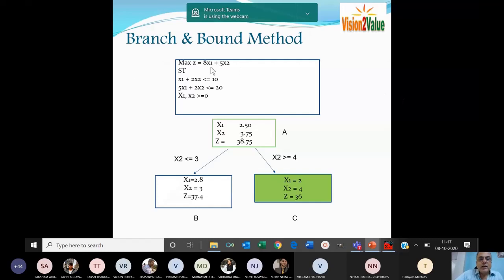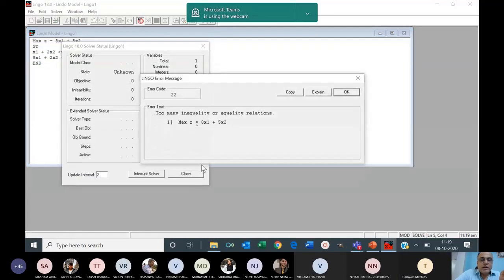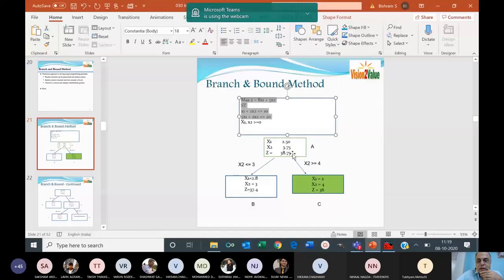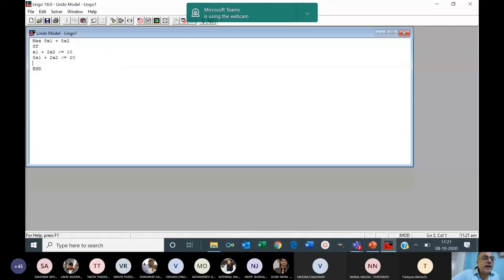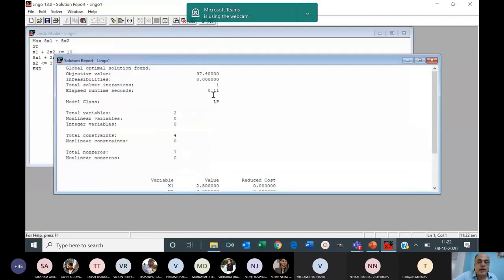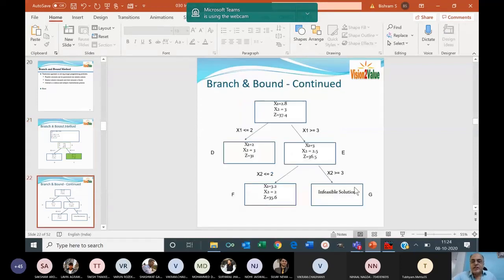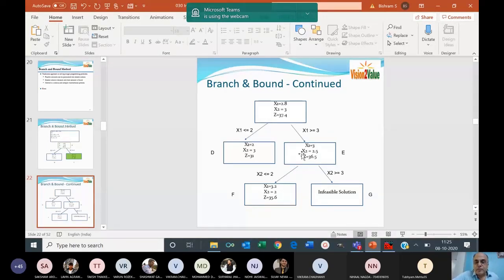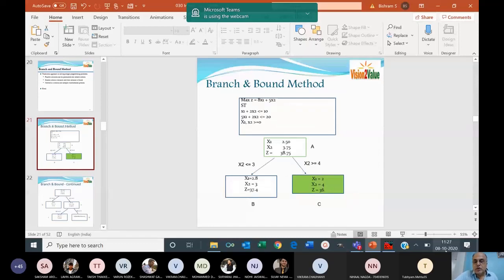Integer Programming - Branch & Bound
Algorithm to solve integer programming using Branch & Bound method